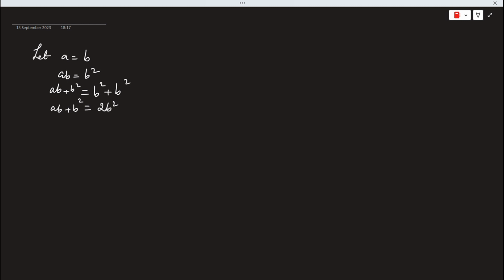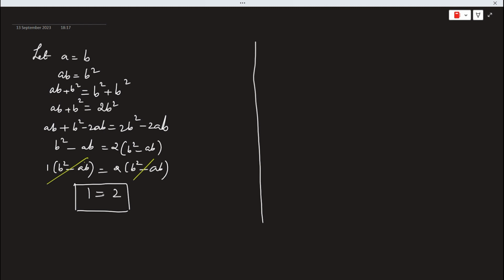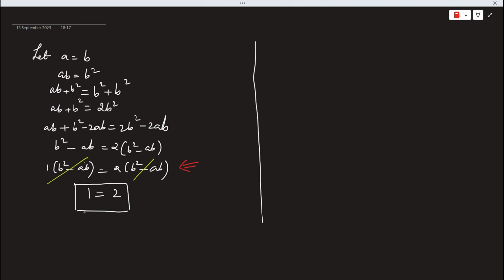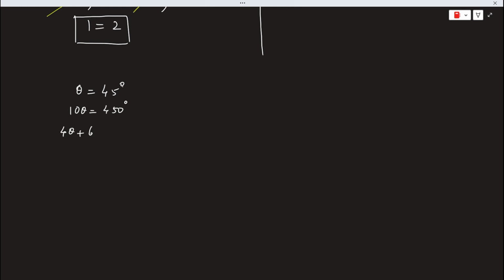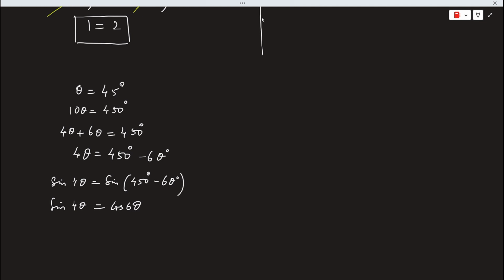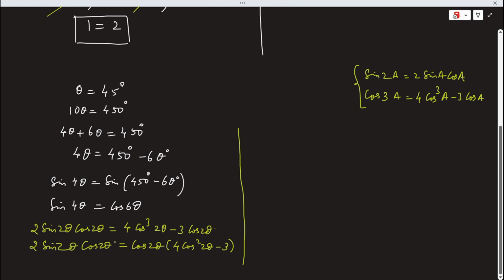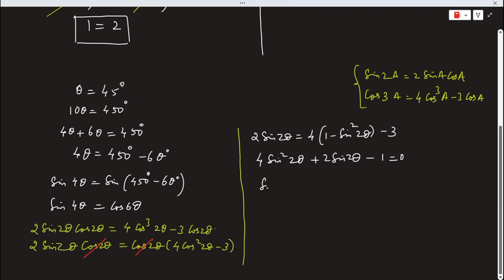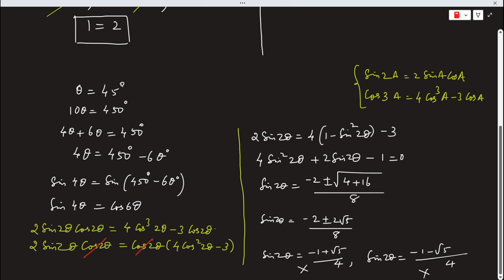1=2??? How and Mathematical Reason behind it...||Impact of this Mistake in School and JEE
1=2??? How and Mathematical Reason behind it...Also the Impact of this Mistake in School and JEE